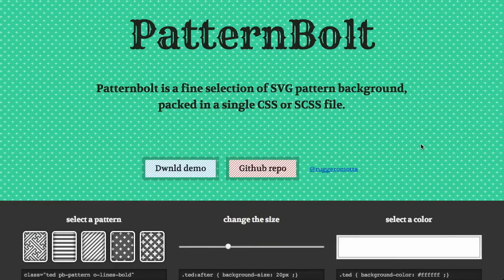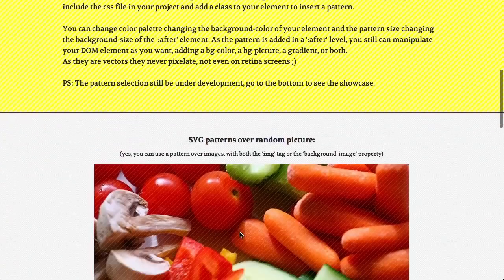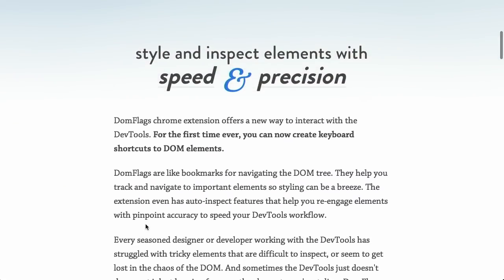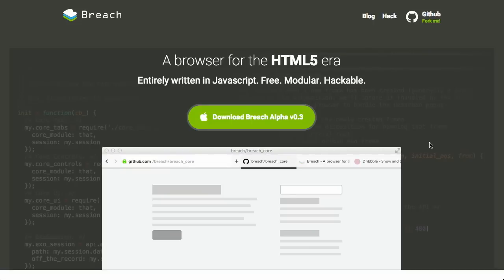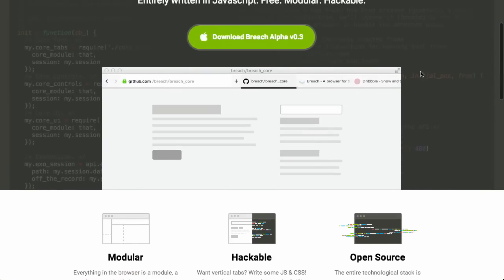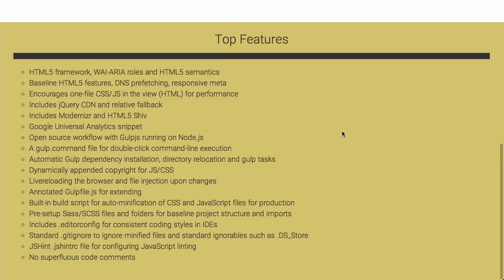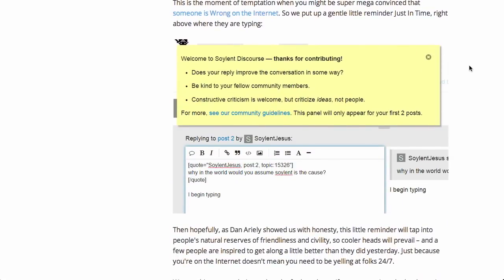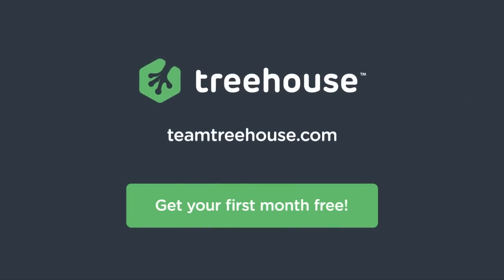The Treehouse Show | Episode 105: SVG Backgrounds, Breach, FastShell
Here are the links mentioned in this week's episode:

0:30 | PatternBolt

2:04 | DomFlags - devtools extension to create keyboard shortcuts to DOM elements

4:12 | Breach - A browser for the HTML5 era

5:36 | FastShell: HTML5, Sass and JavaScript boilerplate for Gulp, by @_Karamii

6:44 | The "Just In Time" Theory of User Behavior